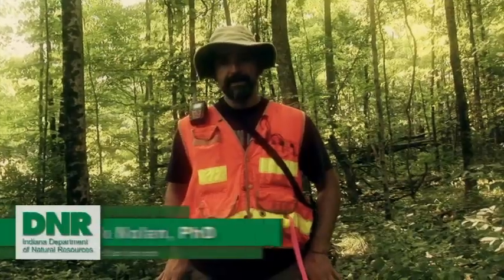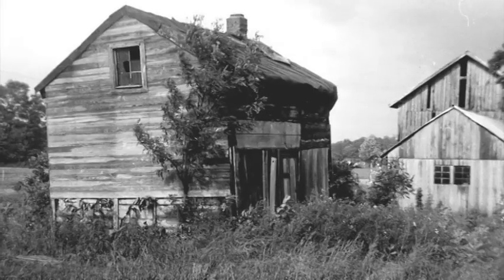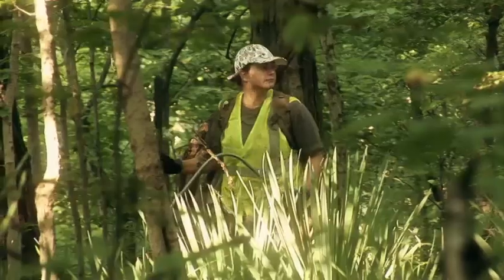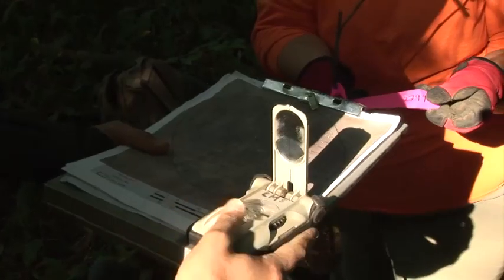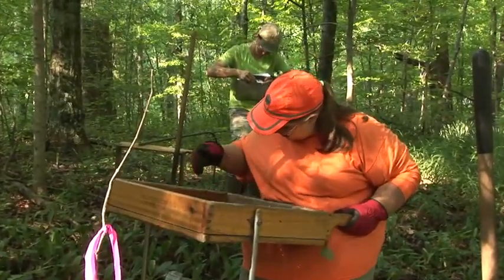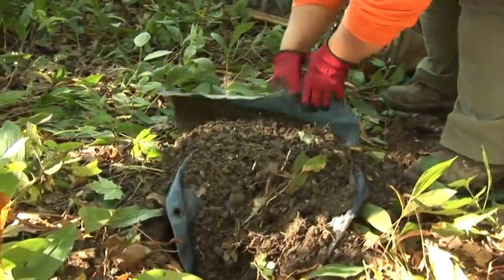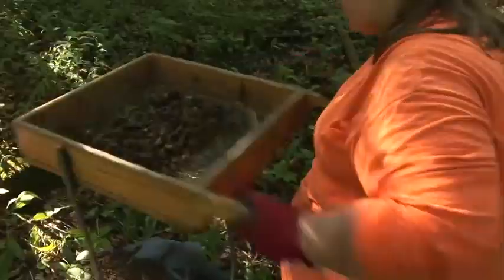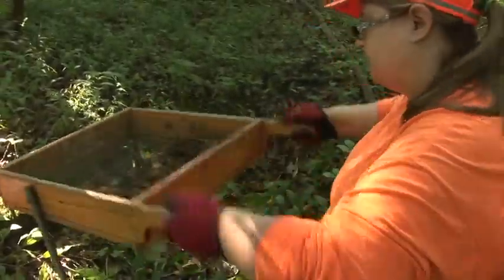Celebrating Archaeology at Versailles State Park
Indiana State Parks hosted a public archaeology event at Versailles State Park and invited students from area schools to learn about how archaeology can teach us about history and prehistory. Ball State University, through a National Park Service Historic Preservation Fund grant, showed the students some of the historic archaeological sites in the park. Learn more about archaeology at IN.gov/dnr/historic or visit stateparks.IN.gov to learn more about Indiana State Parks. (Andrew Townsend/Indiana DNR)